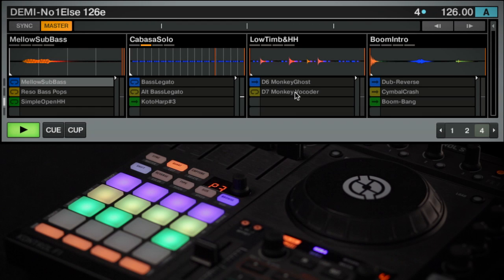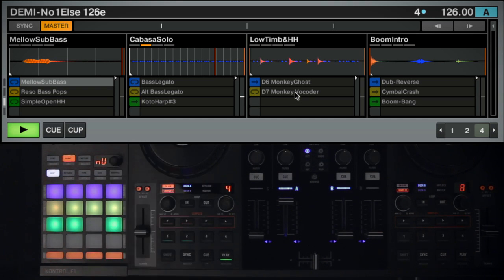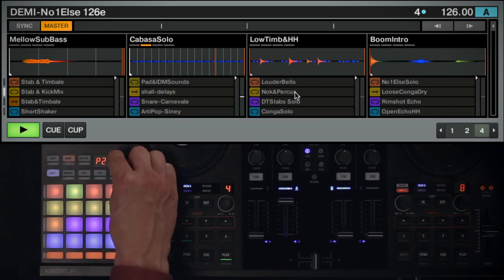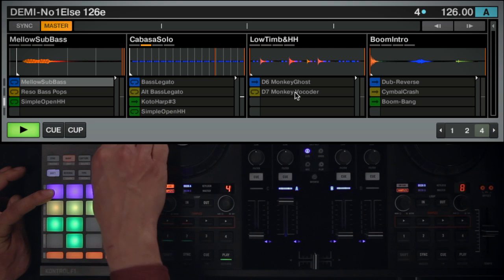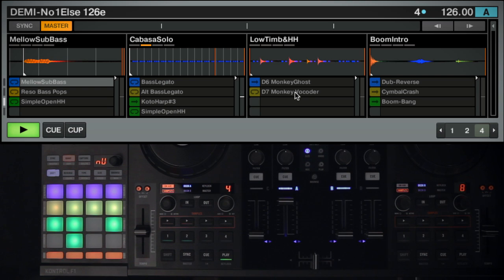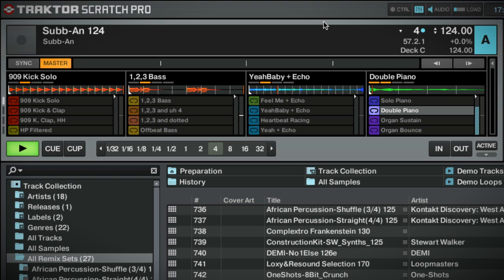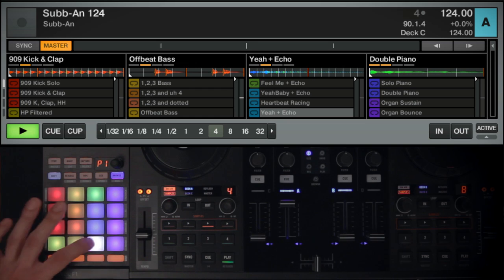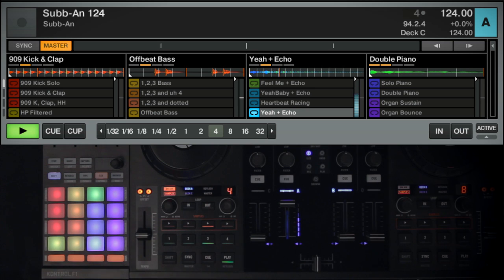Native Instruments Traktor Kontrol F1 - Remix Set™ Preparation Advanced 2/3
This tutorial demonstrates how to quickly cut, copy, and paste samples, as well as techniques to fine-tune the starting points of each sample.